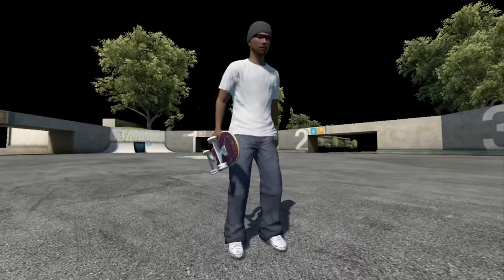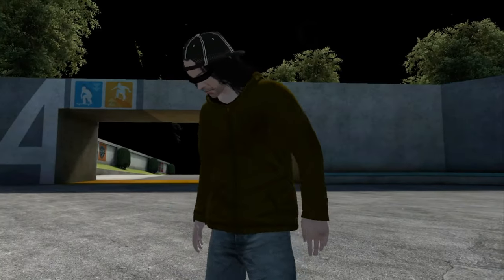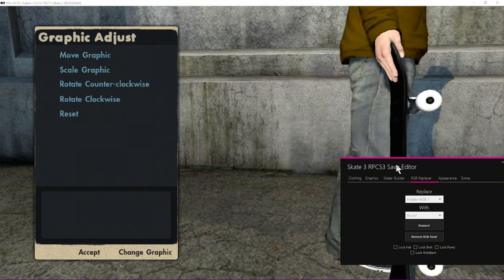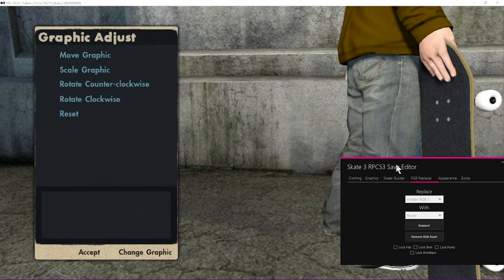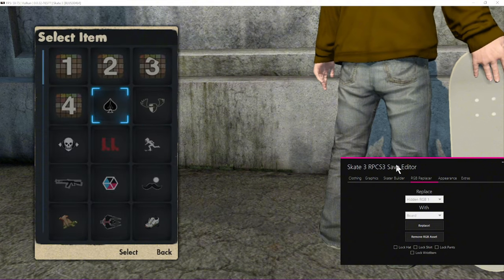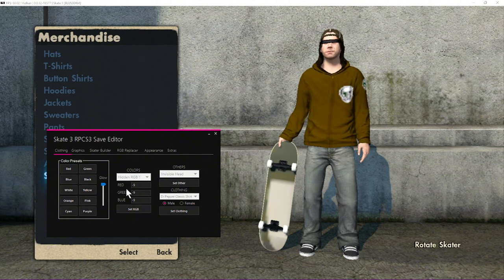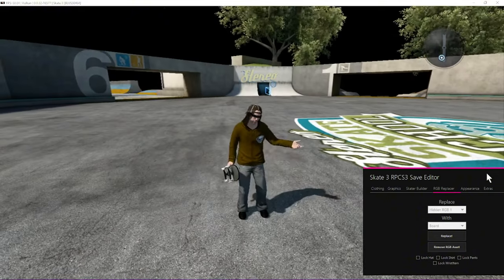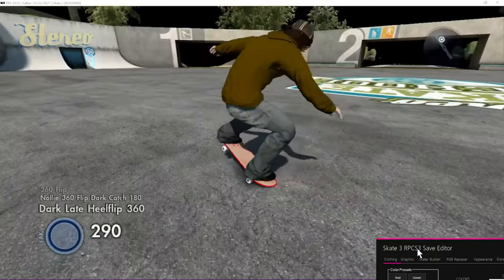skate 3 - how to make COOL SKATEBOARDS!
if you miss a download or would like other skaters from my previous videos, please check out my discord:

vvvvvvvvvvvvvvvvvvvvvvvvvvvvvvvvvvvvvvvvvvvvvvvvvvvvvvvvvvvvvvvvv

ALSO Please check out the skate 3 modding discord to get access to all the mods and skaters you can find on xbox AND ps3: